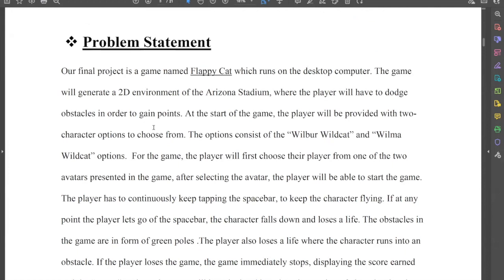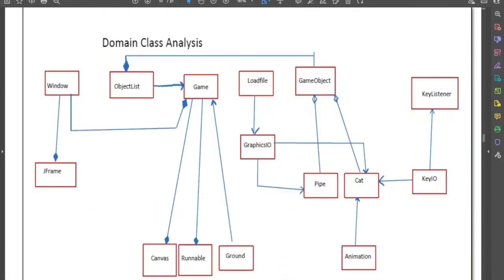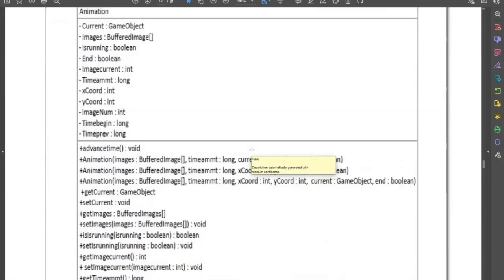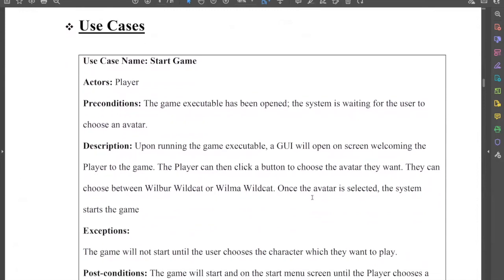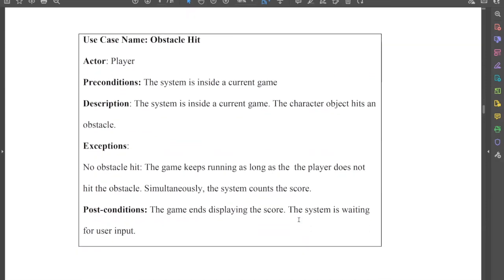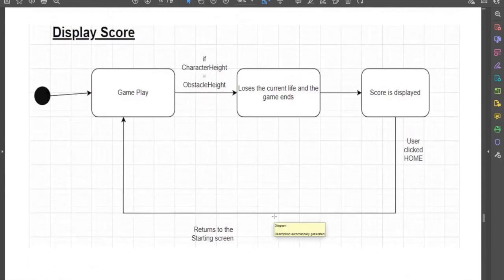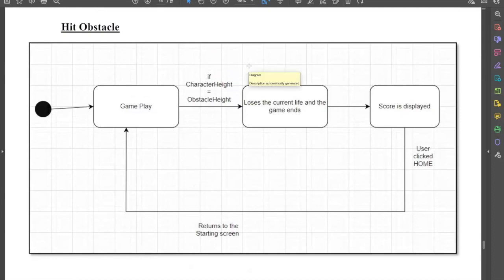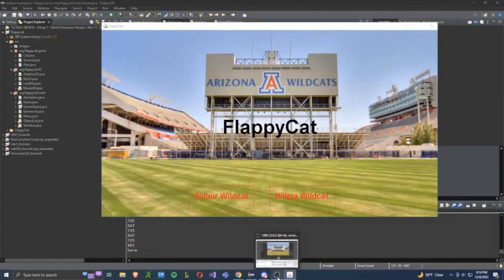Flappy Cat - ECE 373 Final Project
Flappy Cat is our (group 8's) final project for ECE 373, a University of Arizona version of the popular game Flappy Bird. This video describes the design of our project, states and use cases, and gameplay.

Created by: Adam Kosinski, Tania Mitnasala, Vaishnavi Narayanan